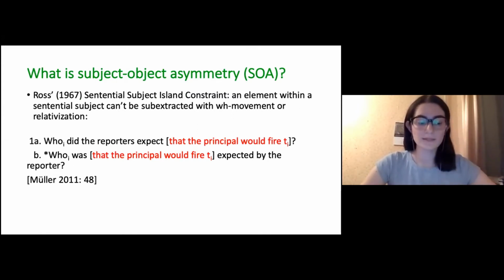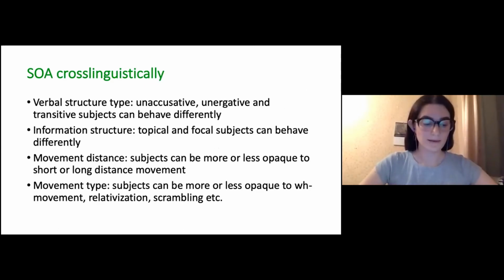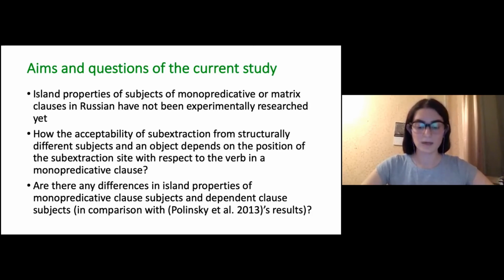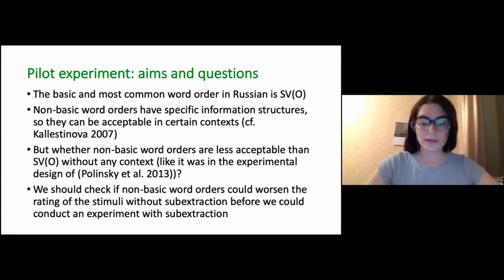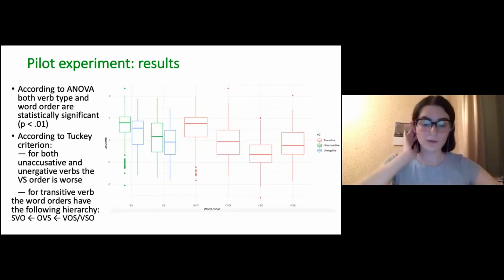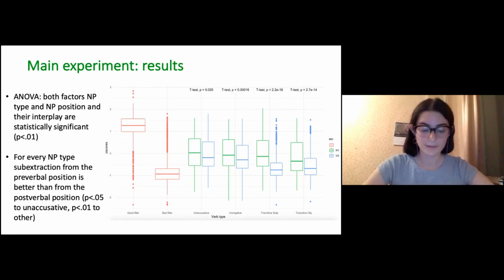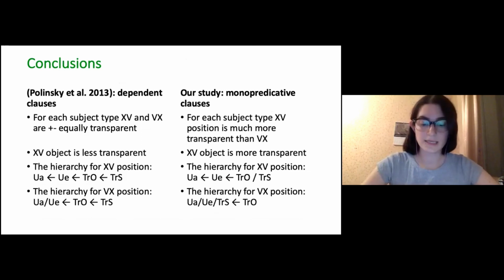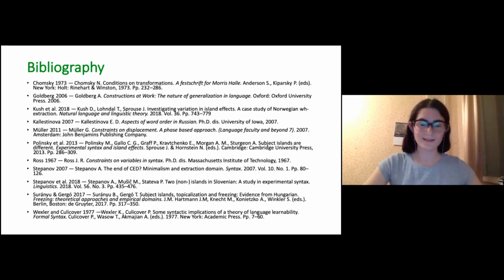D. Belova ExLing 2020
Subject-object subextraction asymmetry in Russian
Daria Belova
Department of Theoretical and Applied Linguistics, Lomonosov Moscow State University, Russia

Abstract

Subject-object asymmetry in wh-subextraction is relevant in many languages, but the degree of subject opacity is not crosslinguistically uniform and can differ within one language. In (Polinsky et al. 2013) two factors are found statistically significant in Russian dependent clauses: the type of verbal structure (unaccusative / unergative / transitive verb) and the position of a subject relatively to a verb (preverbal / postverbal). In this paper we investigate whether the effect of these variables is preserved in Russian monopredicative independent clauses. Using experimental data, we show that different types of subjects do differ in their island properties, however, contra (Polinsky et al. 2013), in the preverbal position they are significantly more transparent to subextraction.